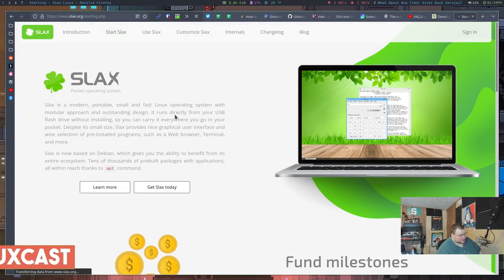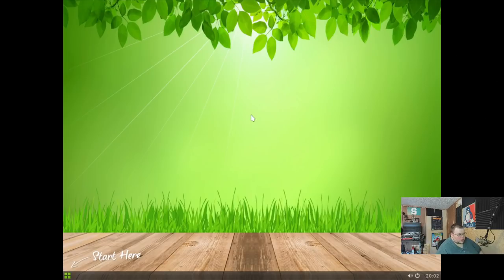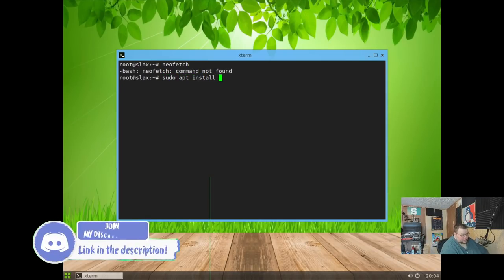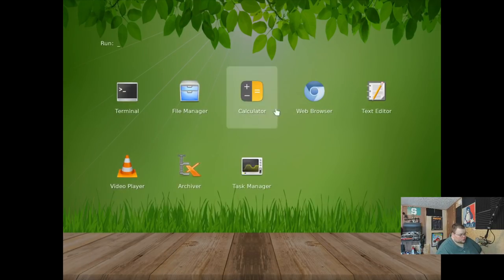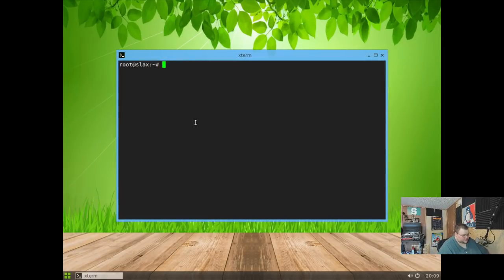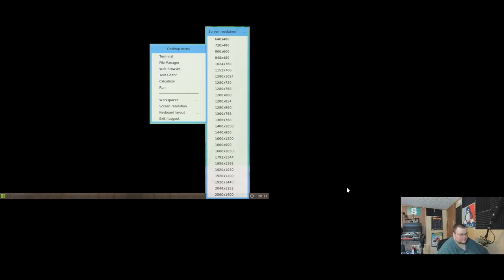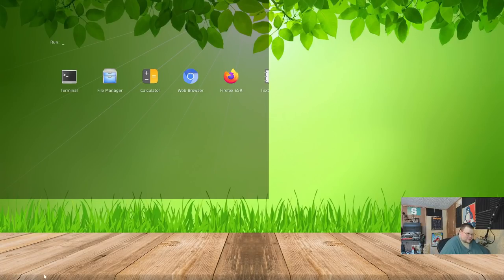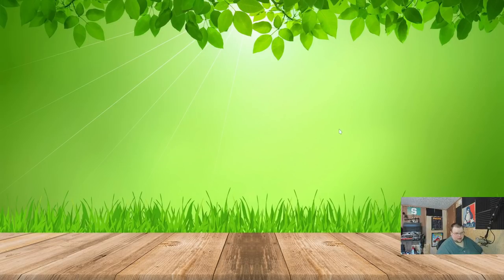WTF Is Slax Linux?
Today I talk about Slax, a really interesting Linux Distro.

Syd A.

Devon, Patrick

Marcus, Maeglin, Jackson Knife and Tool, Steve A, CyberGuyLinux, Garrick

Mitchel, Archsinner, carnondated, Shaun, Jeremy, Odin, Martin

Marek, Camp514, Joshua Lee, Joris AKA JDawg, Peter, Crucible, Darkbadits6, Vlad A, Primus

Time Stamps
0:00 Intro
1:19 Website
3:16 Slax in a VM